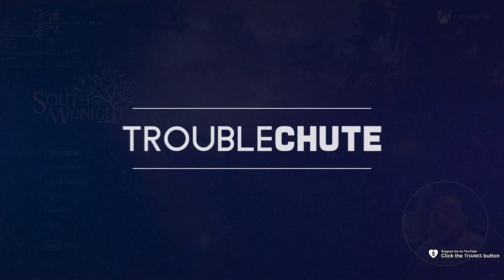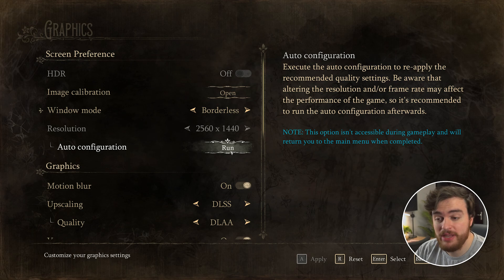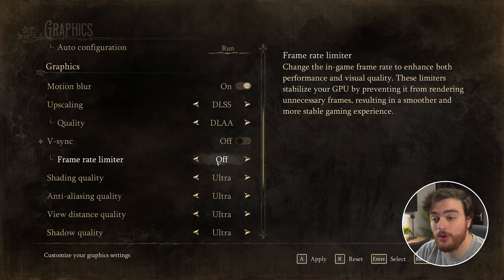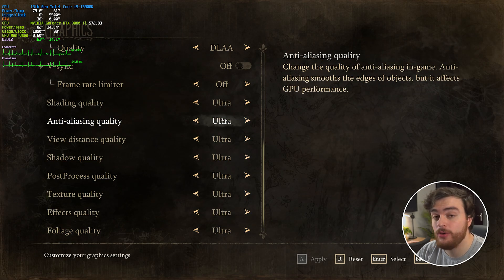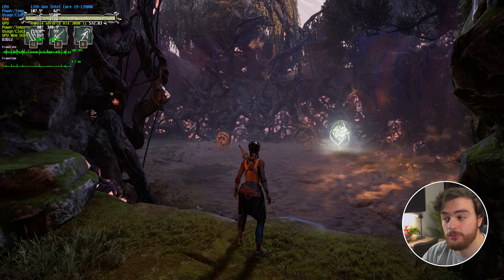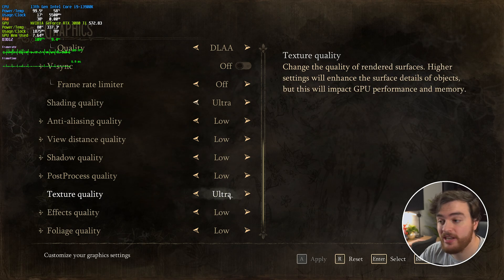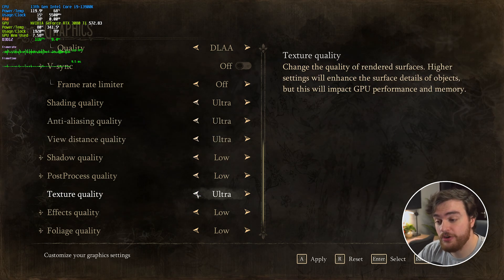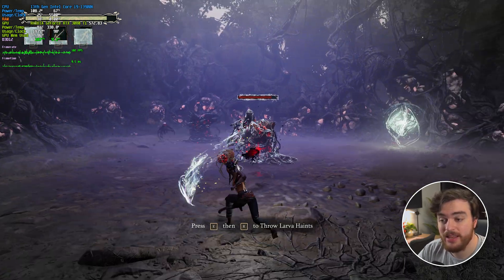BEST Optimization Guide | South of Midnight | Max FPS | Best Settings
Playing South of Midnight? Want to optimize the game for the best performance and visuals? Want more FPS out of your game? Don't worry; there are a lot of small changes and tips you can use to get the most out of your game. By the end, you should have a high, smooth FPS with this best settings optimization guide.

Timestamps:
0:00 - Intro/Explanation
0:20 - Display settings
0:59 - Upscaling
2:00 - Graphics Optimization (HUGE FPS Boost)